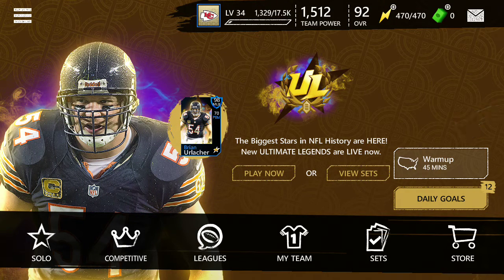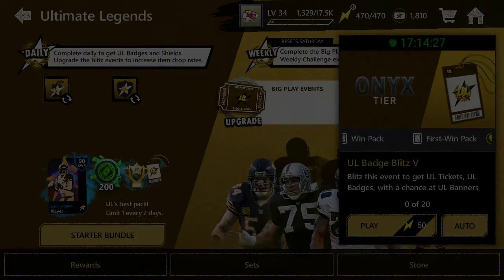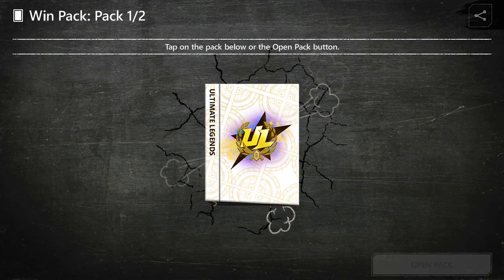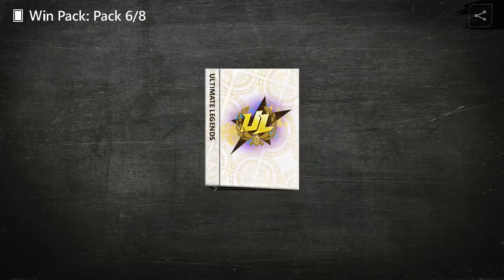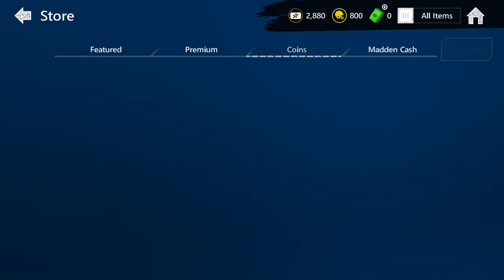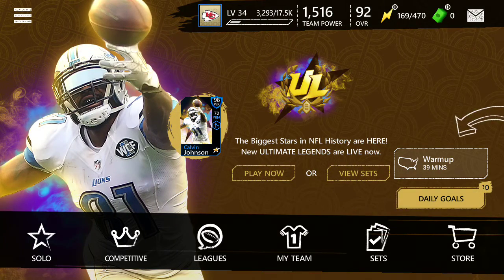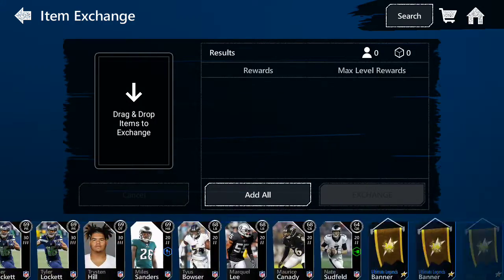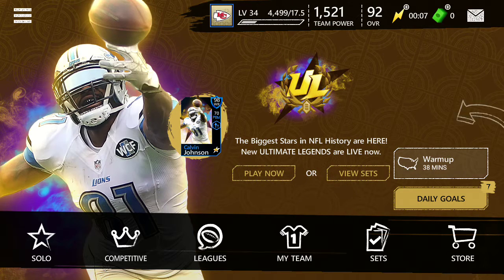EVERYTHING YOU NEED TO KNOW ABOUT MADDEN ULTIMATE LEGENDS!! Live Event Tiers, Live Events and Sets!!